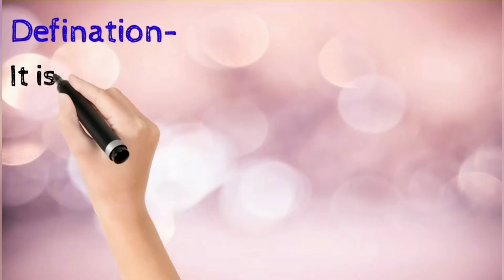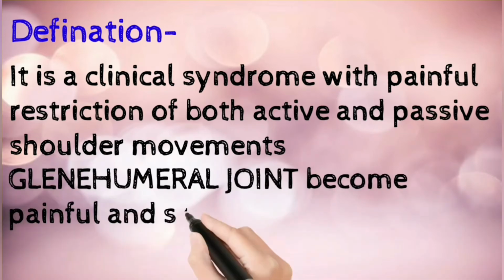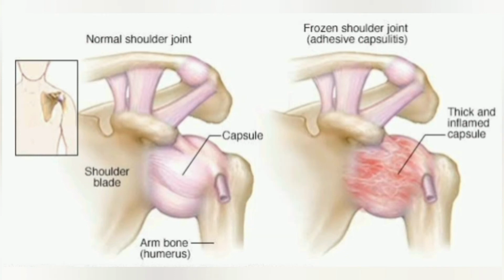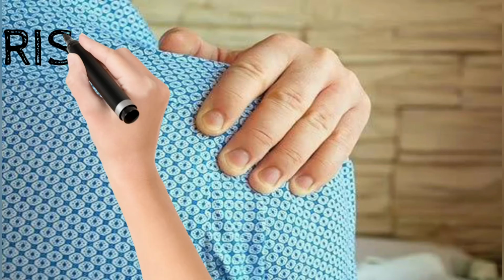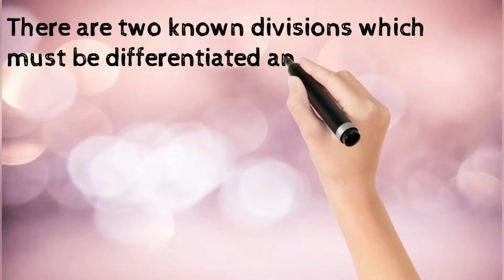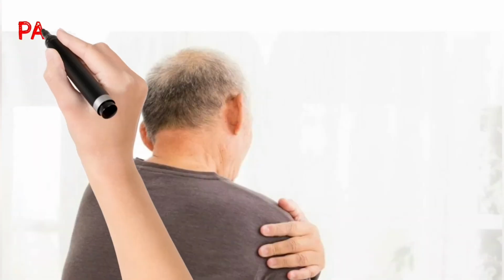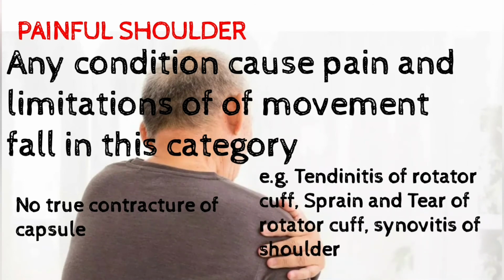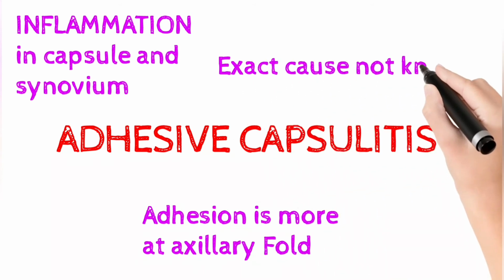FROZEN SHOULDER | ADHESIVE CAPSULITIS | FROZEN SHOULDER OVERVIEW (Part-1)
this video is about the explanation of frozen shoulder
defination- of frozen shoulder
types of frozen shoulder
risk factor of frozen shoulder
short overview of treatment of frozen shoulder